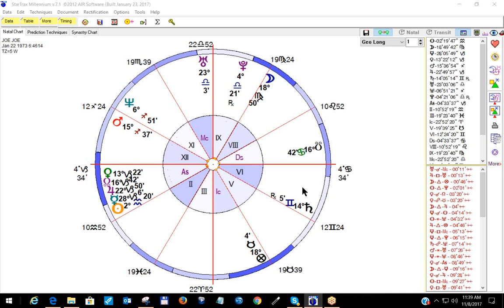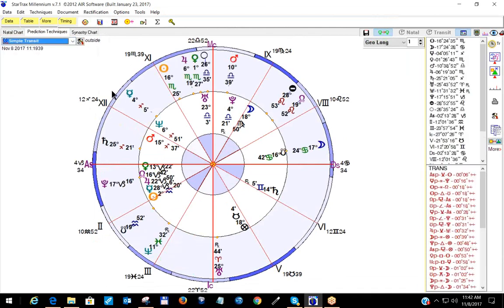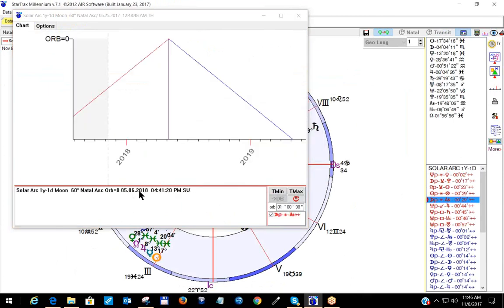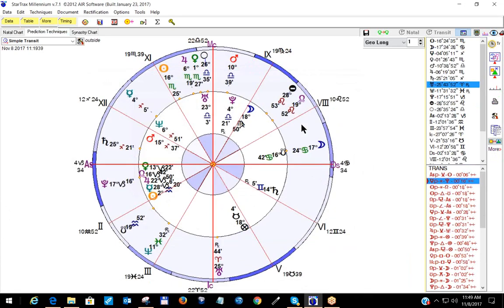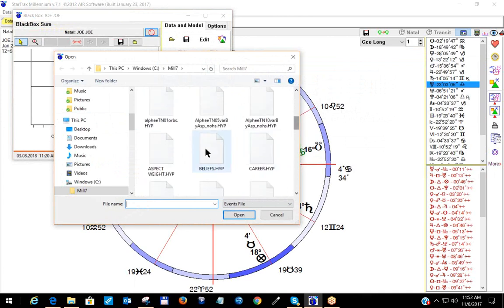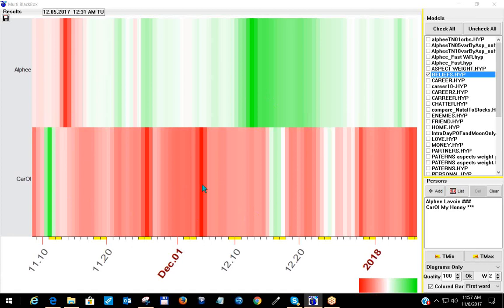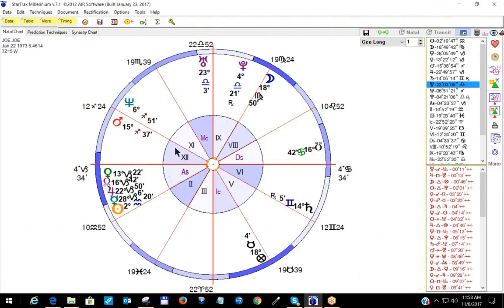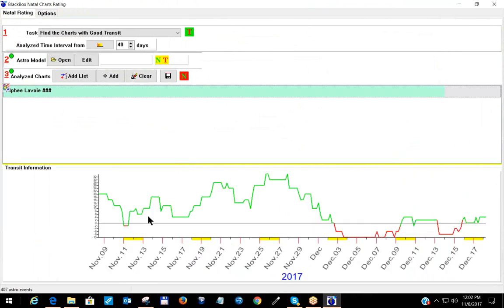Star Trax Decision Making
Star Trax Astrology Software
Nice features in Star Trax to help you make decisions